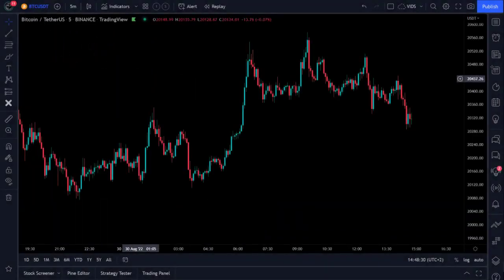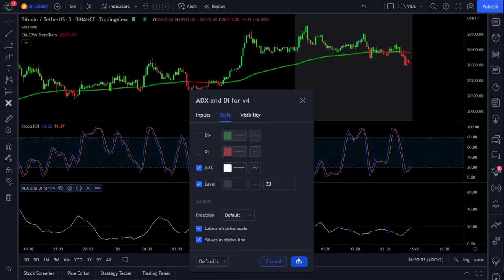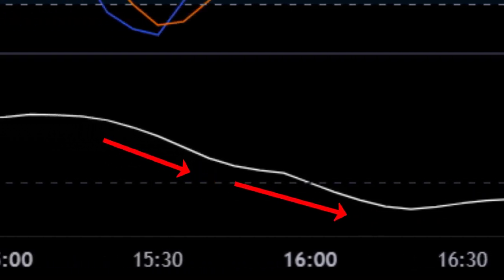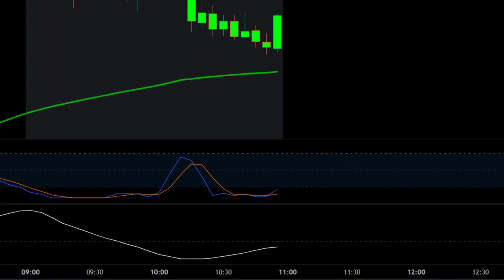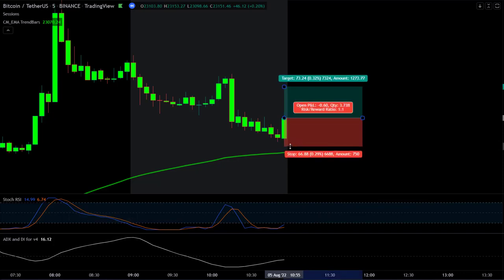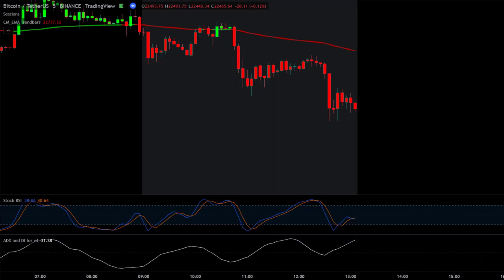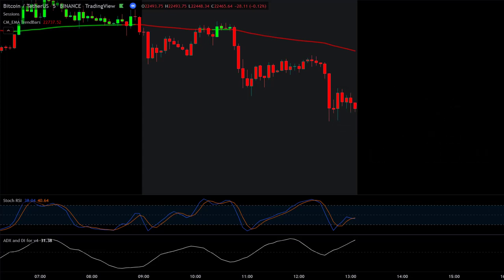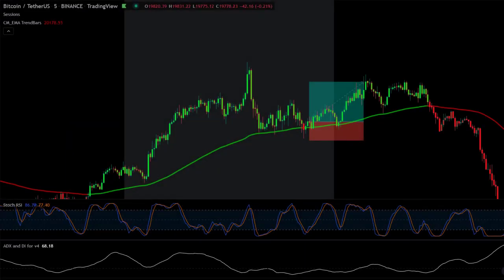MAGIC Scalping Strategy For London Session ｜ 5 min Scalping for Forex & Crypto